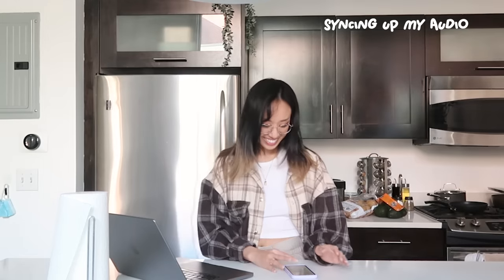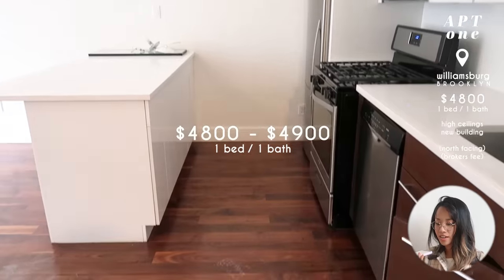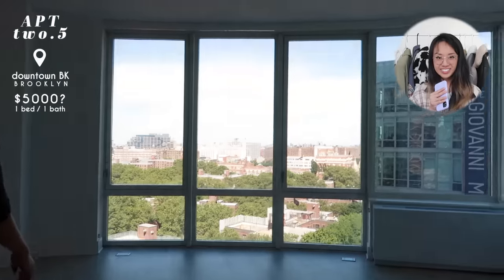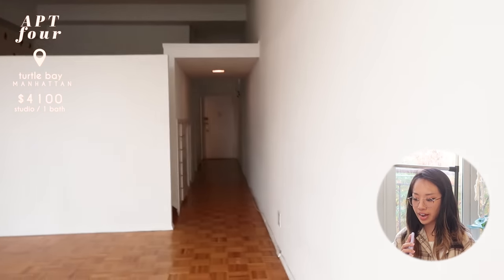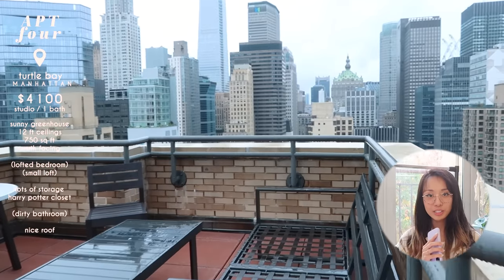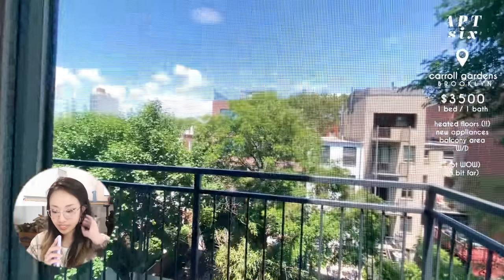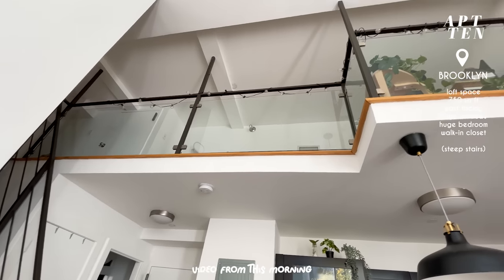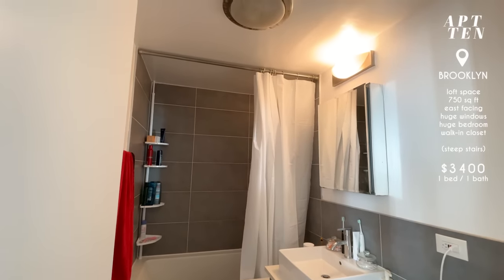NYC APARTMENT HUNTING | touring 10 apartments in manhattan and brooklyn *prices / budget & tips*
a little late but I wanted to show you guys our apartment hunting journey :)

timestamps
0:00 intro
0:55 checklist / requirements
3:27 apartment 1 (williamsburg)
5:04 apartment 2 (downtown brooklyn)
7:41 apartment 2.5 (downtown brooklyn)
8:28 apartment 3 (murray hill)
10:32 apartment 4 (turtle bay)
14:06 apartment 5 & 5.5 (williamsburg)
15:41 apartment 6 (carroll gardens)
16:52 apartment 7 (lower east side)
18:18 apartment 8 (brooklyn heights)
20:11 apartment 9 (long island city)
22:04 apartment 10 (brooklyn)

✰ FILMING EQUIPMENT ✰
➭ canon t6i
➭ canon g7x mark ii
➭ manfrotto compact action tripod

❀ Instacart ($10 off and free delivery code: SPAN3601A0)
❀ BeFrugal ($10 sign up bonus)
❀ Rakuten ($10 sign up bonus)
❀ Colourpop: code SARAHPAN5 for $5 off your order

current sub count: